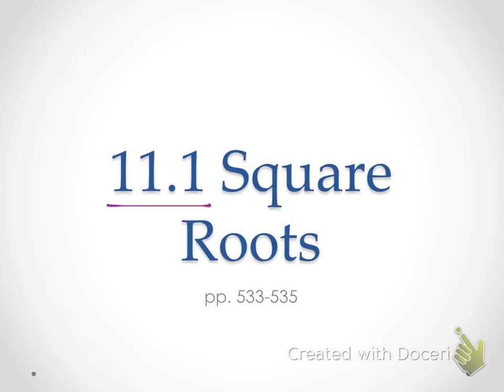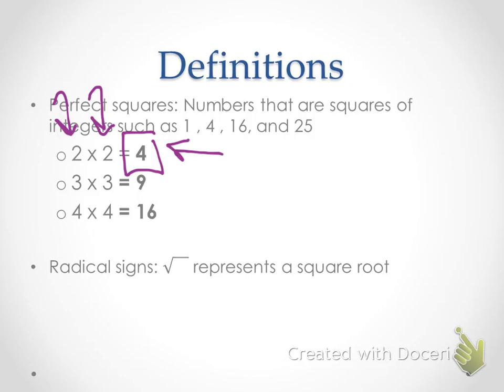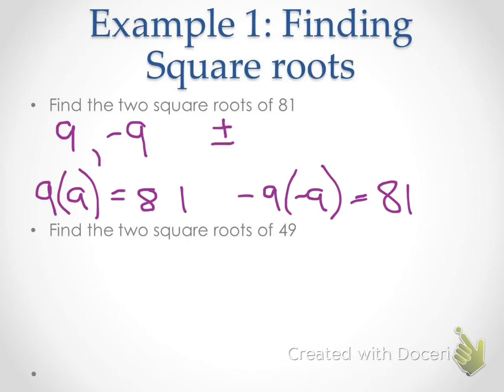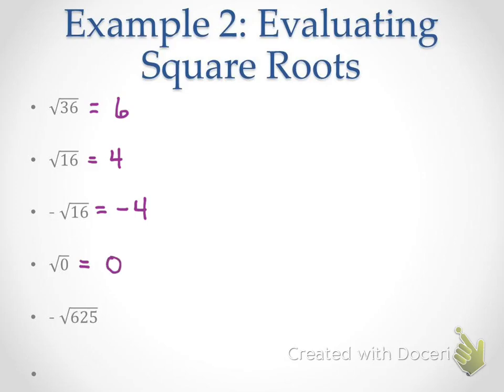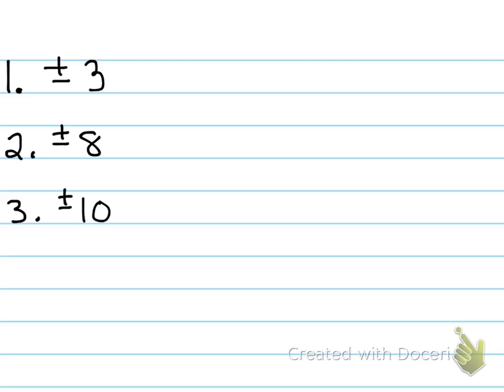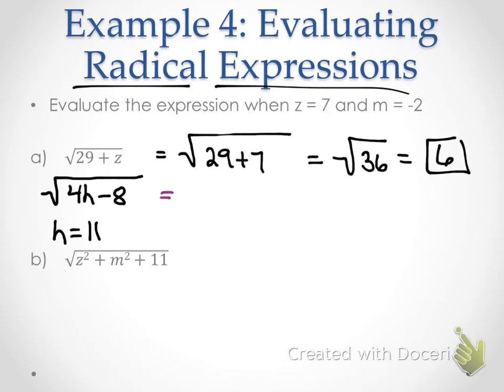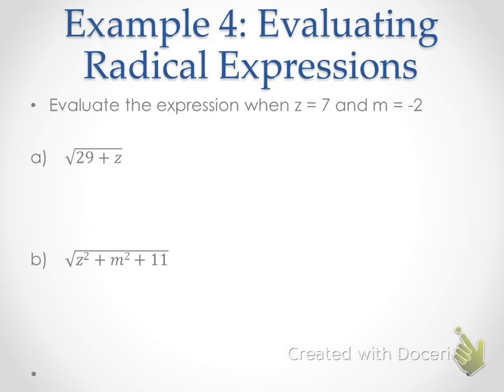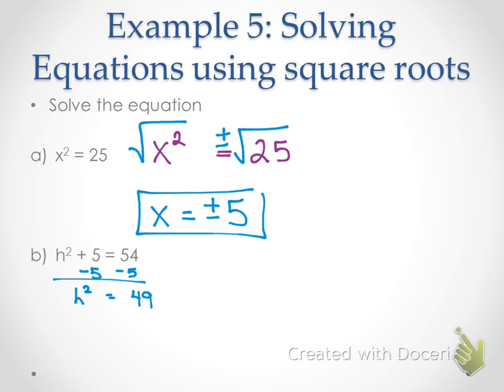11.1 Square Roots